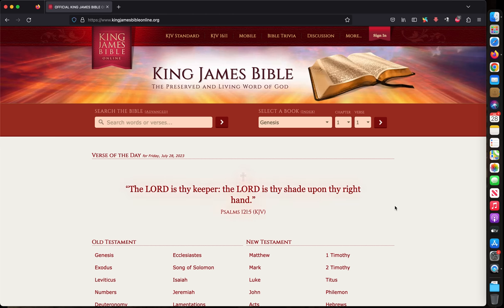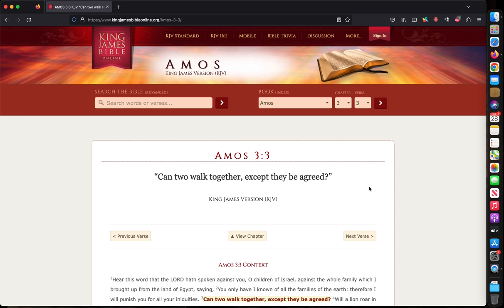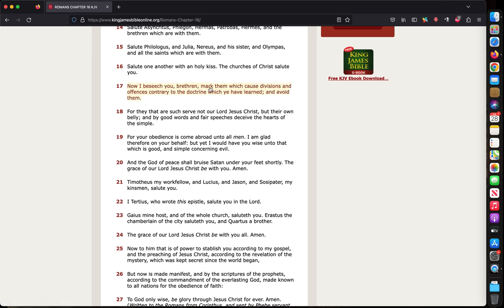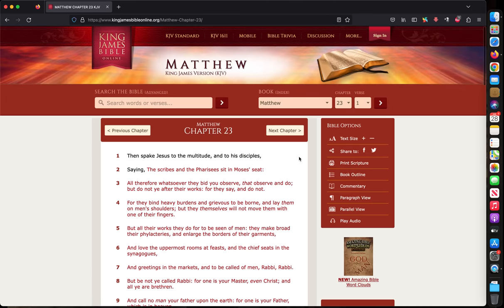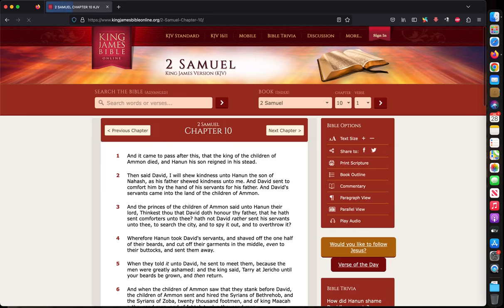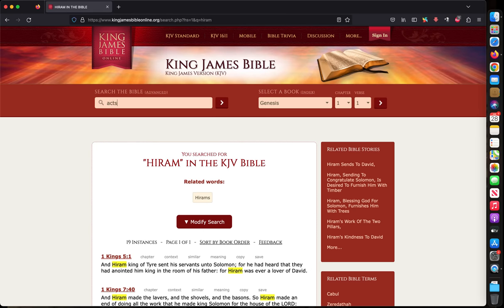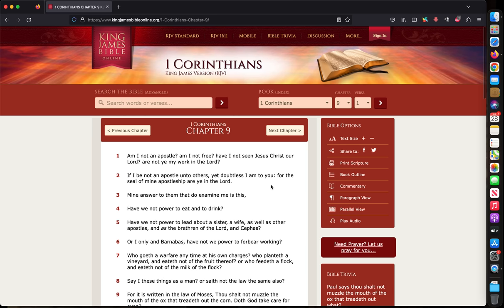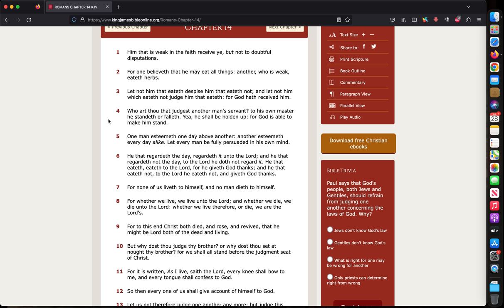Gene Kim Calls Out These Ministers’ Names You Know Online